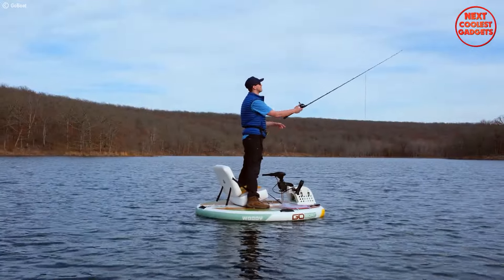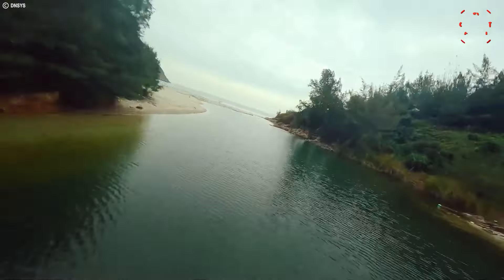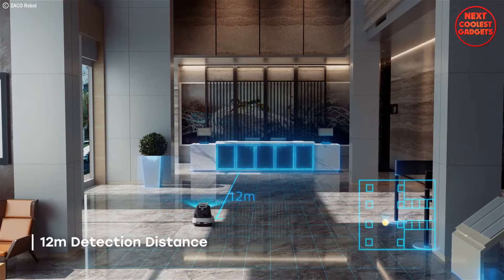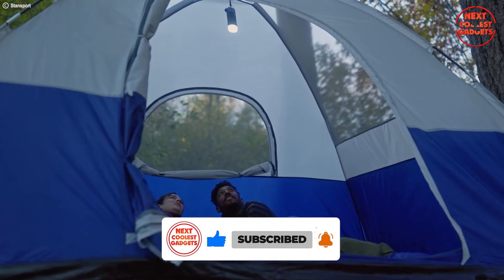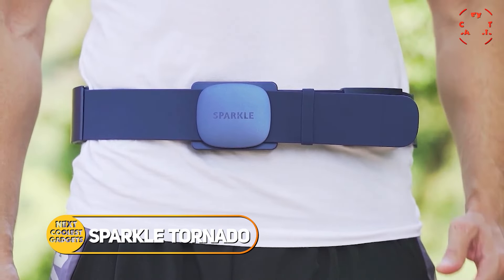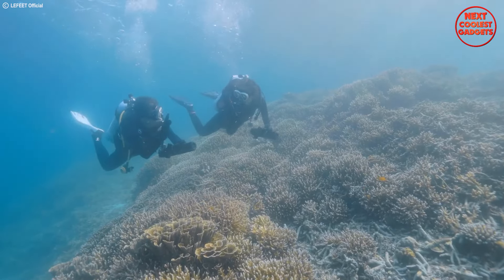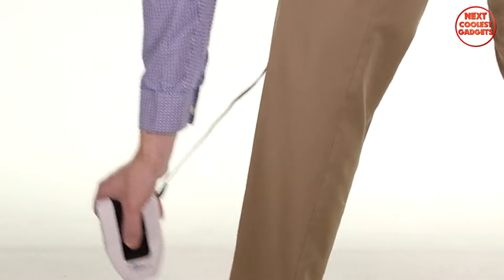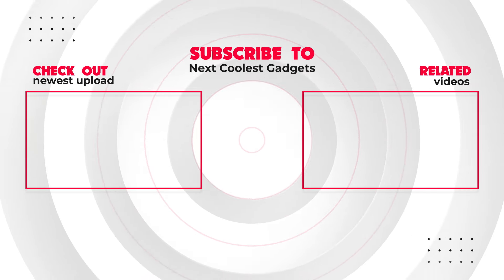Amazon Just Dropped These LIFE-CHANGING Inventions!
Get ready to have your mind BLOWN! This video showcases 10 of the most INSANE gadgets you can find on Amazon right now. we’ve scoured Amazon to bring you the most mind-blowing and must-have gadgets that are sure to impress.

What’s your favorite gadget from the list? Do you already own any of these?